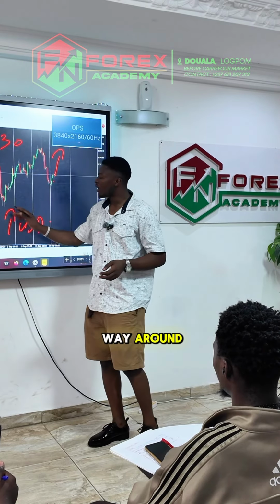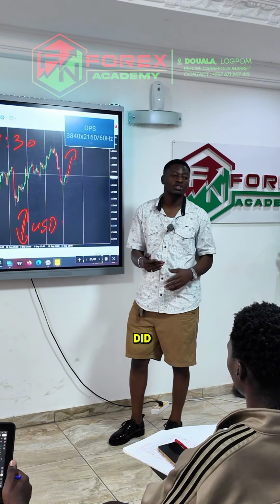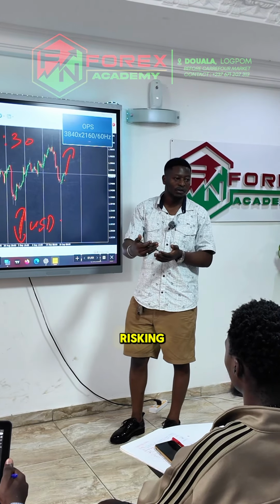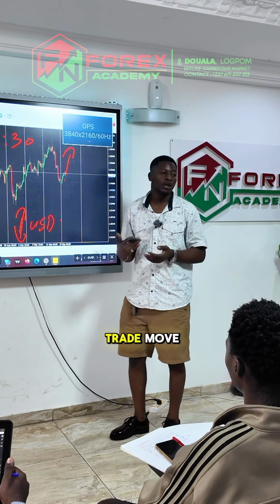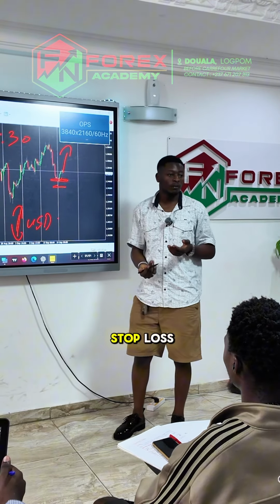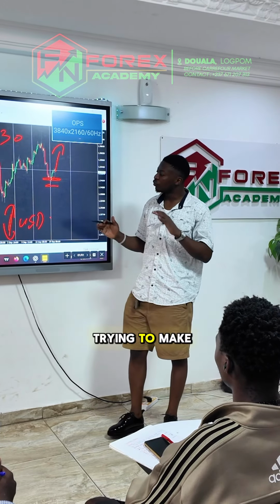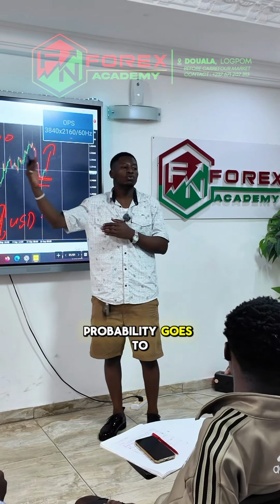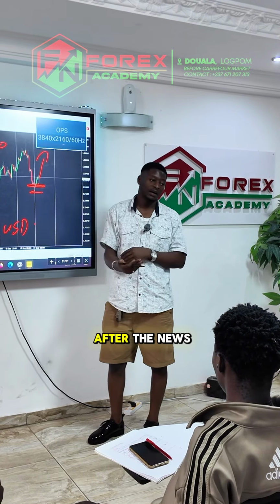Understanding how to analyze fundamental analysis.